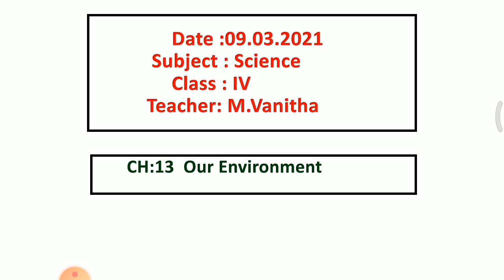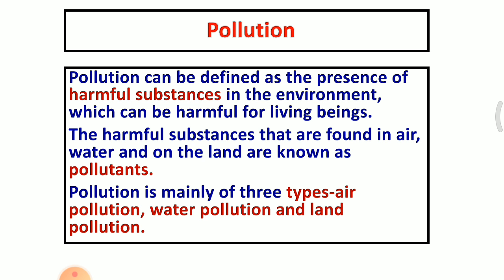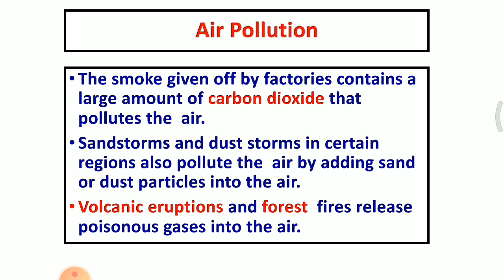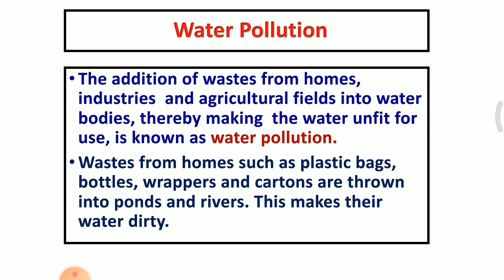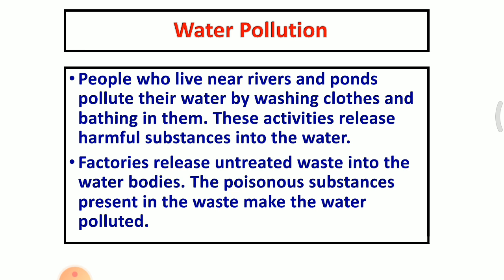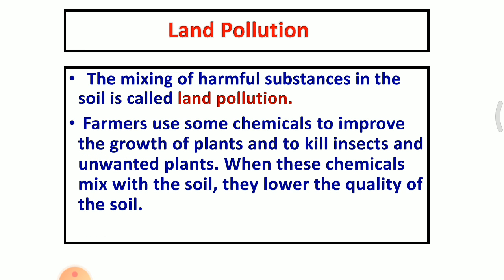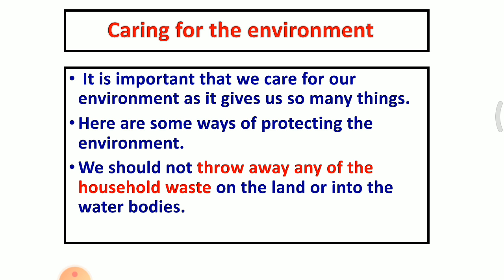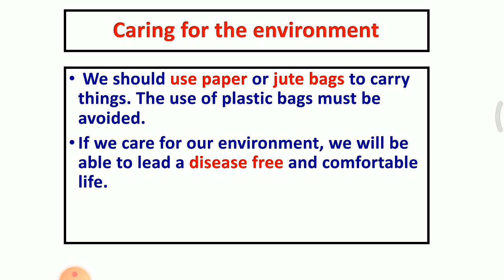Class IV - science : Ch 13 : Our Environment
NIIT guru